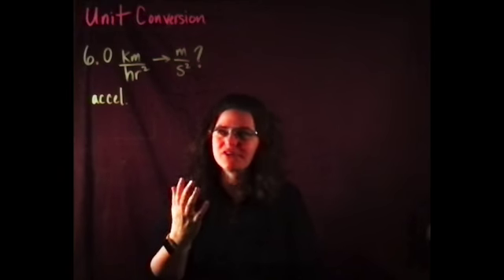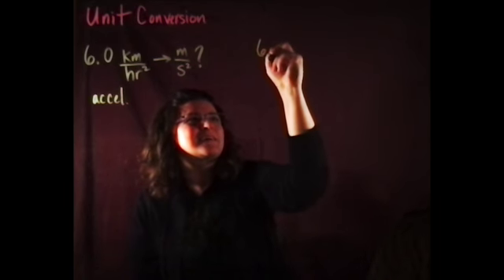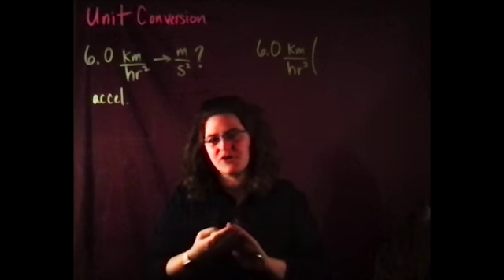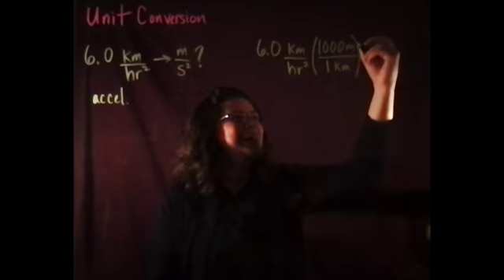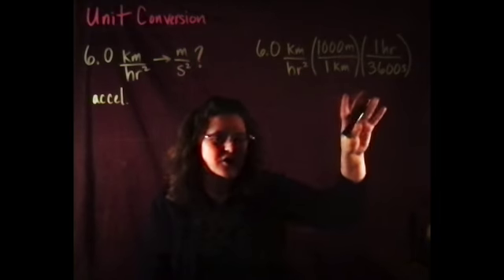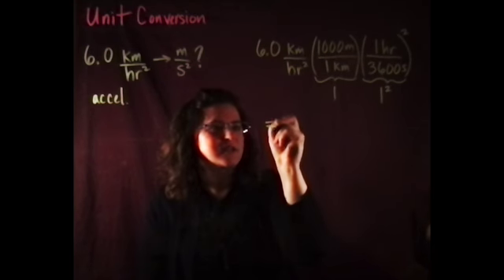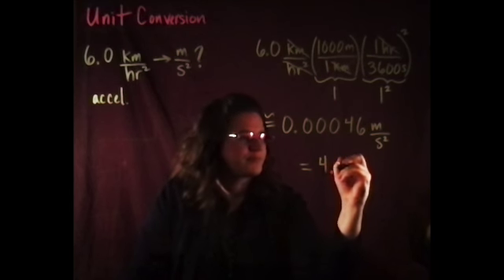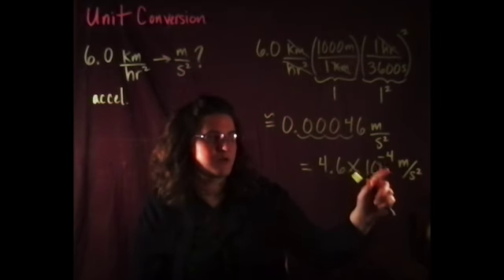Unit conversions with my cat